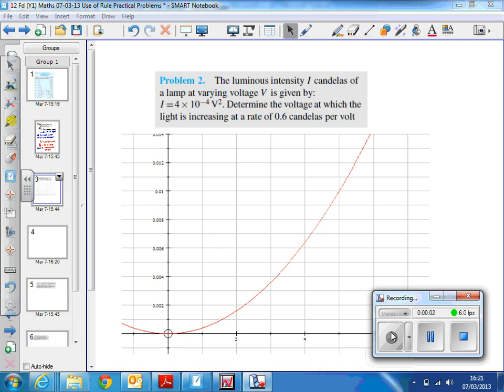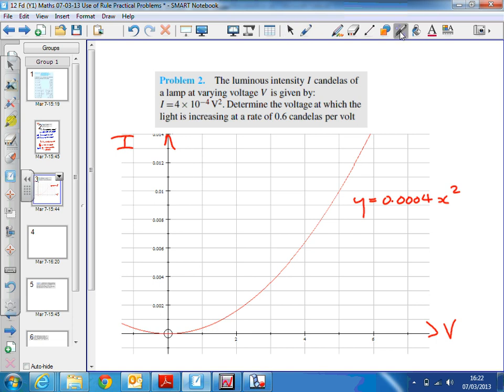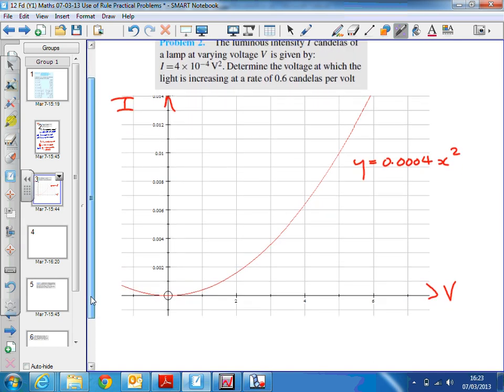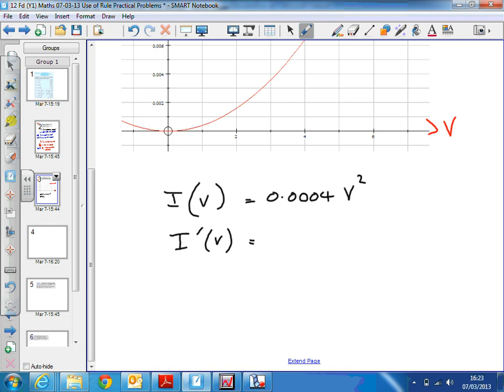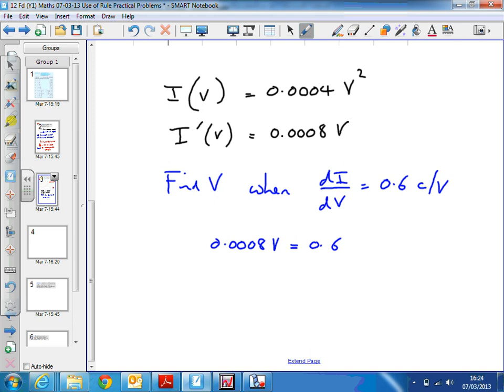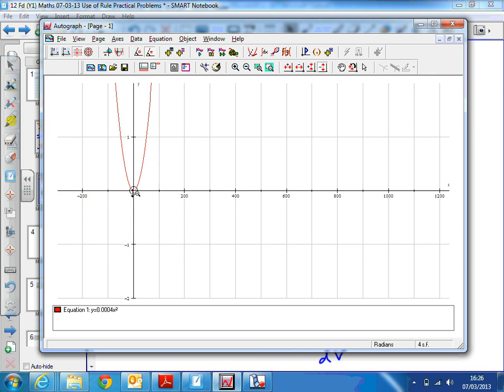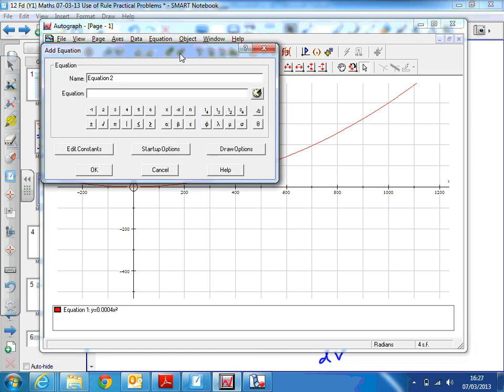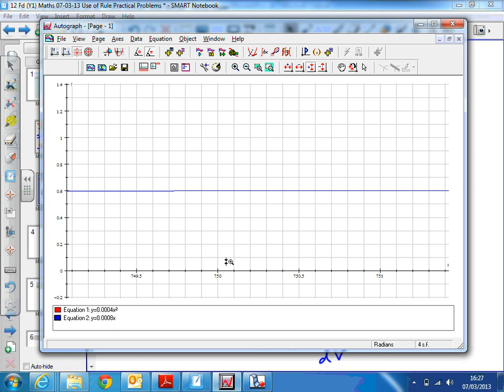worked problem 02 page 423